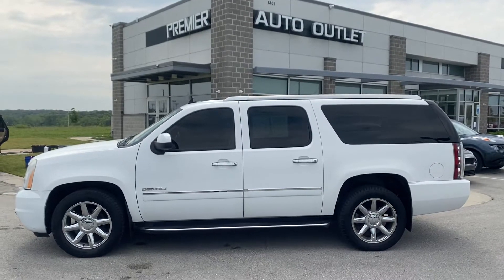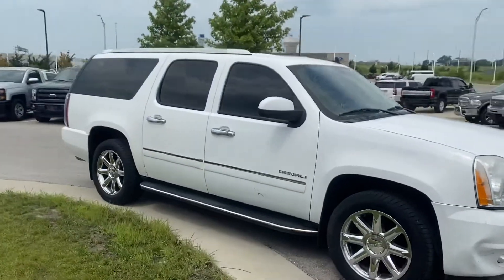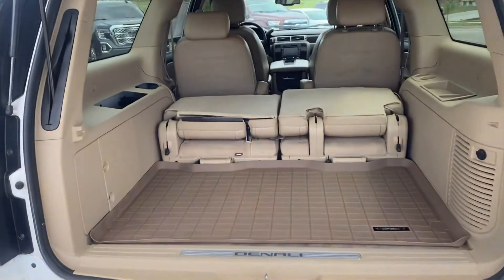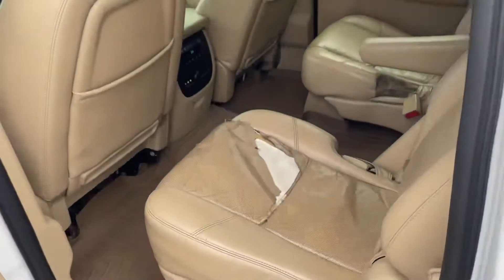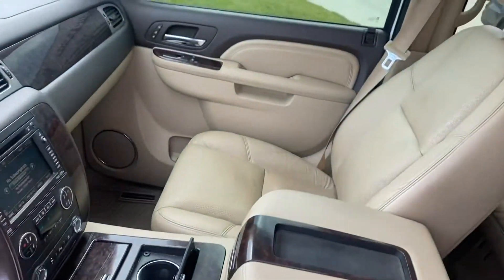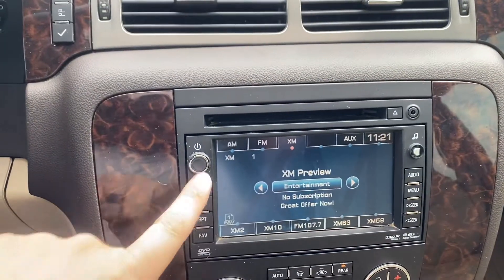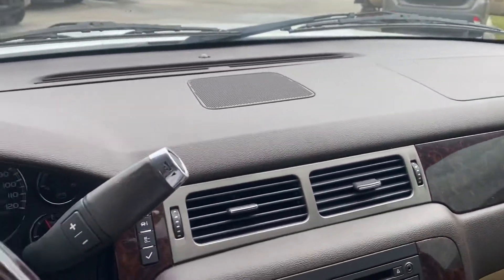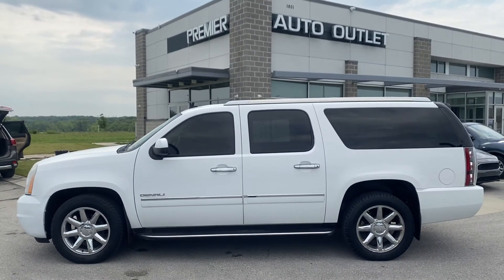July 7, 2021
Jessica’s 2010 GMC Yukon